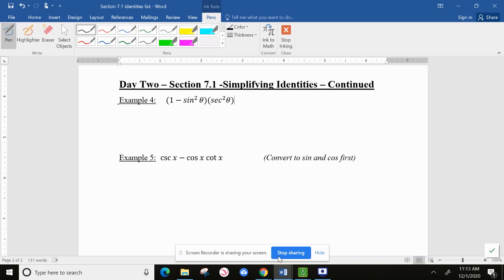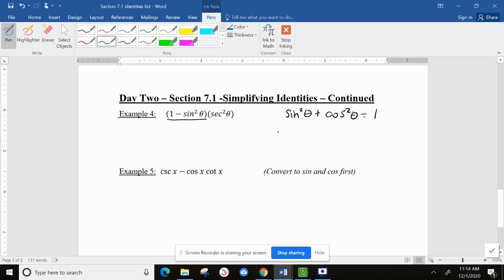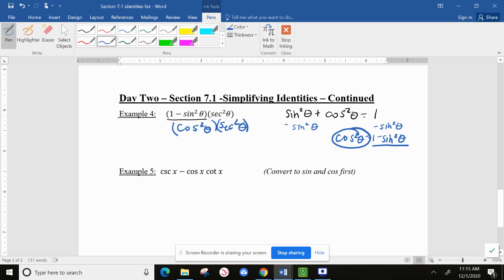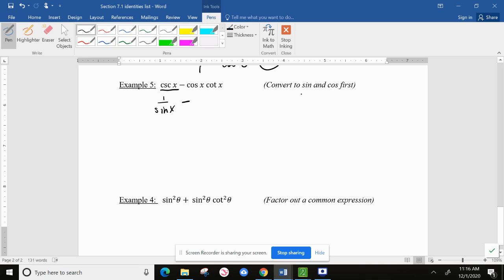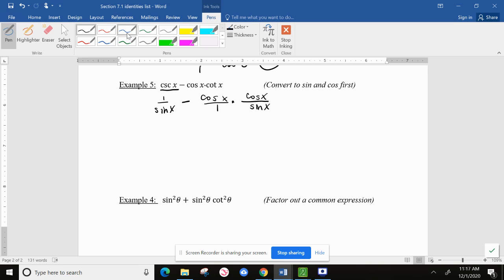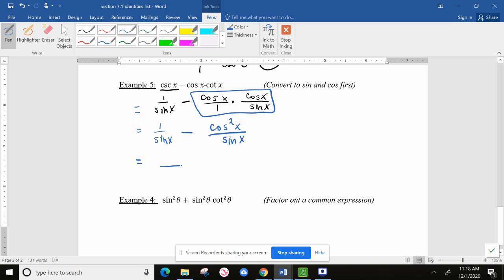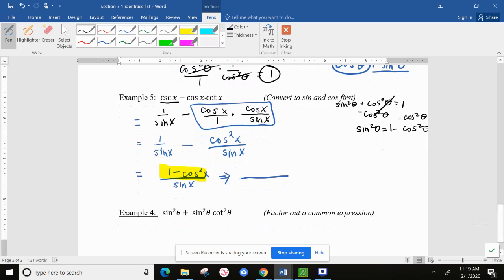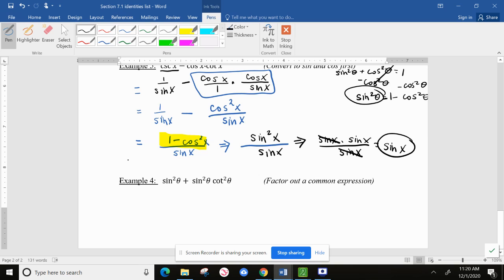Simplifying Identities day 2